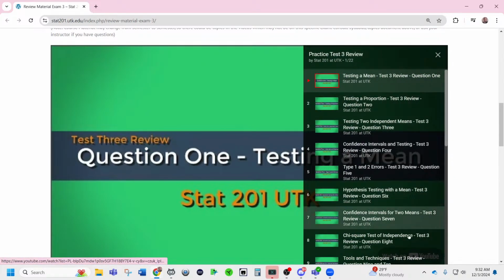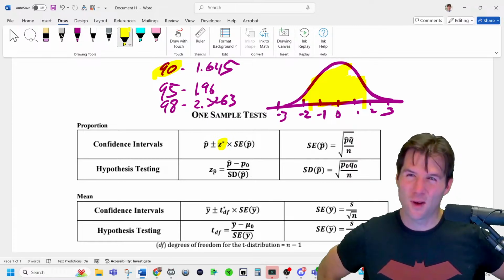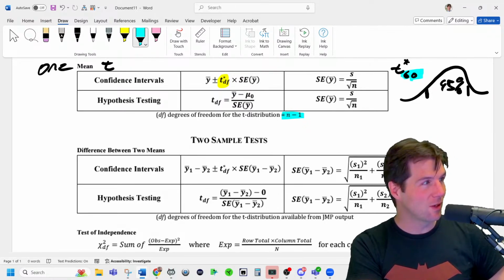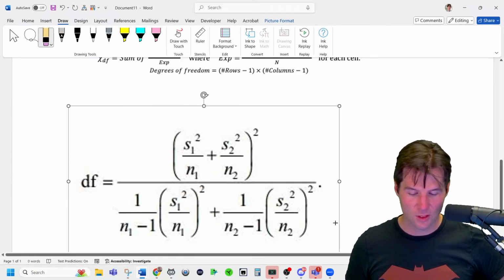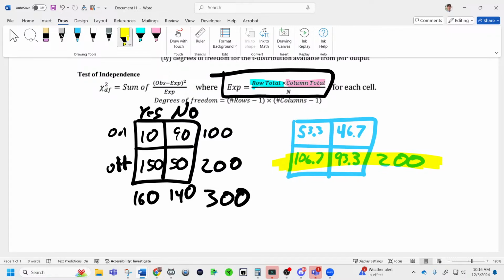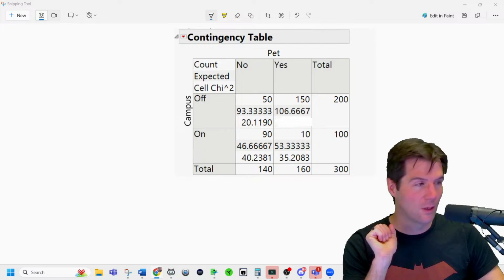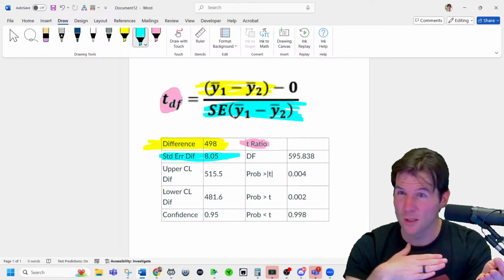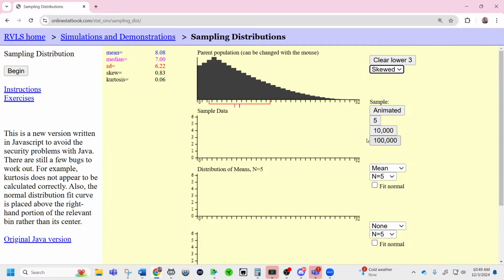Office Hours - December 3rd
0:00 - Start
3:13 - Preparing for Exam 3
8:03 - Formula Sheet for Exam 3
9:03 - Formula Sheet - One Sample Proportion
21:23 - Formula Sheet - One Sample T
32:03 - Formula Sheet - Two Sample T
41:13 - Formula Sheet - Chi-Squared Test
1:02:43 - STAT 201 - Canvas Content 10